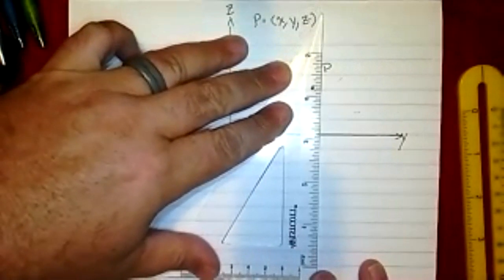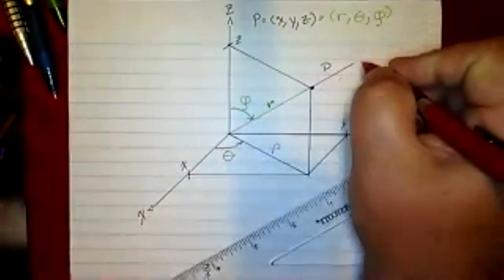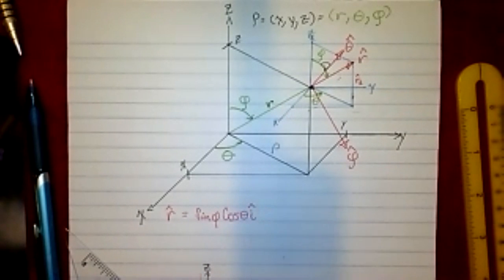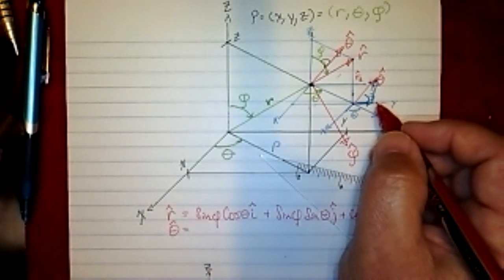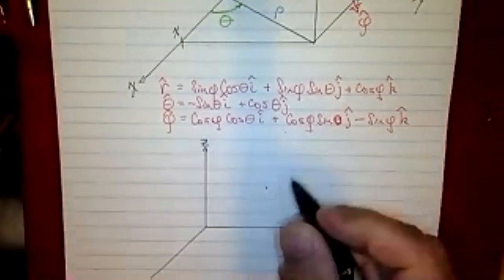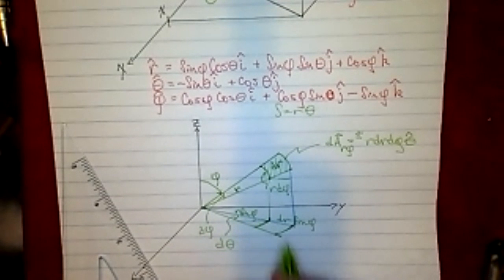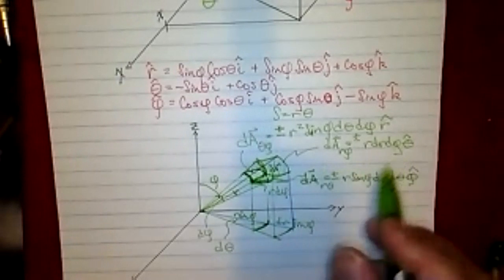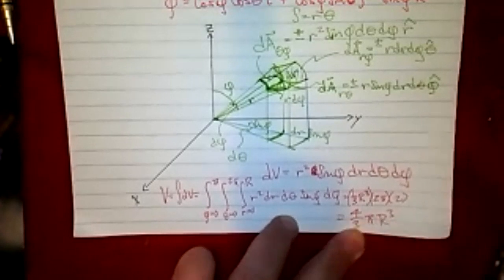Spherical Coordinates (part 3 of 4, NOT 3)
In this video I work out 3 dA vectors, and dV. I derive the unit vectors and use the dV and a triple integral to derive the volume of a sphere. I forgot to provide the transformation equations so I did that, and other stuff in part 4.